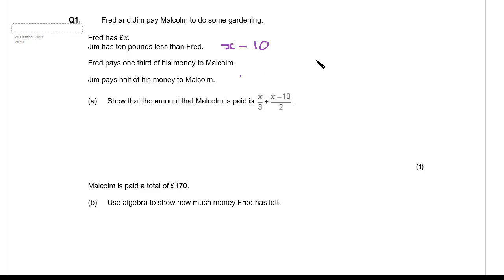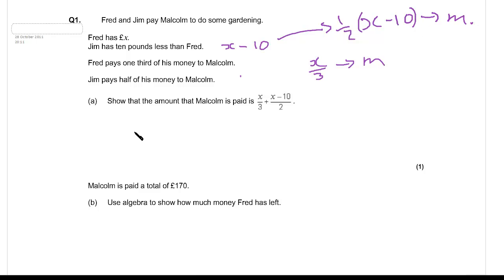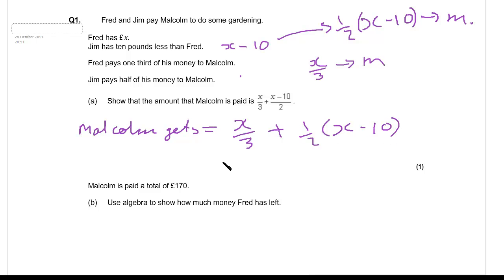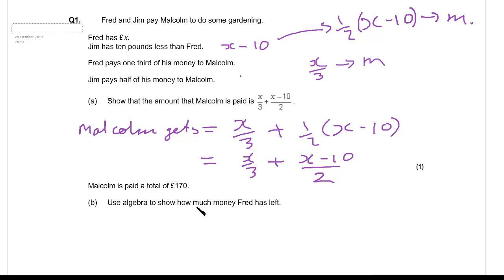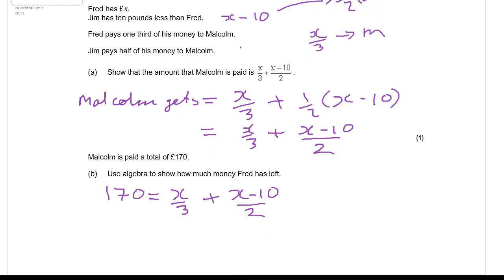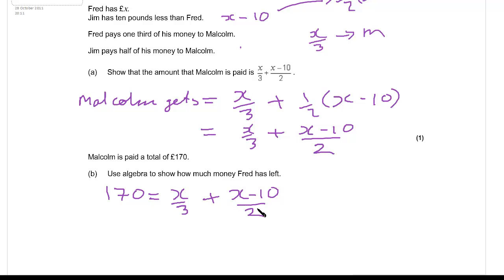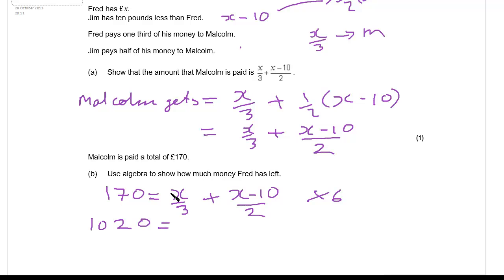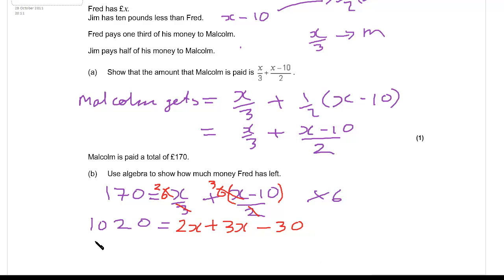Linear equation Q9.mp4